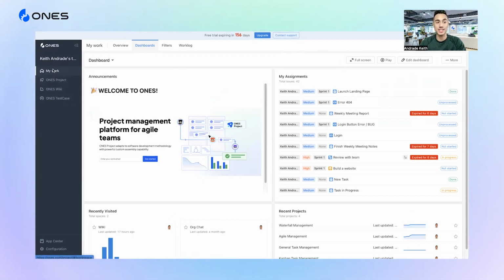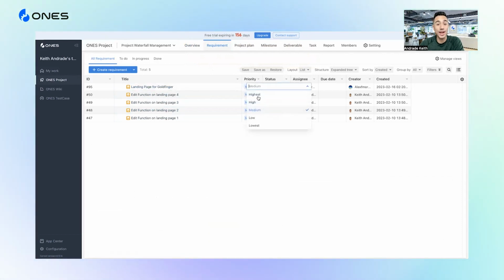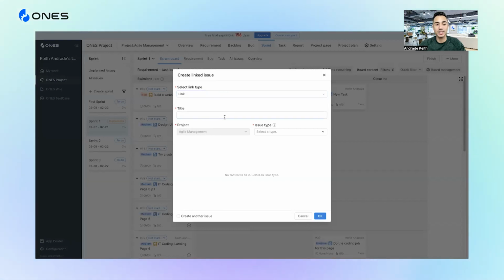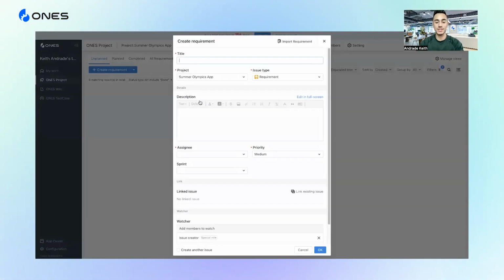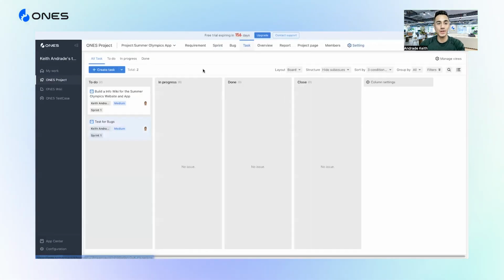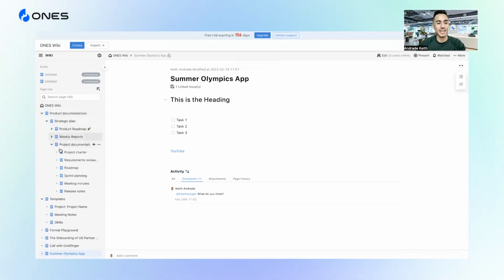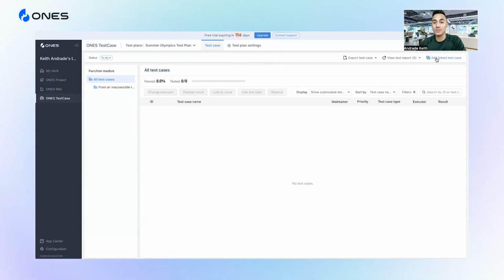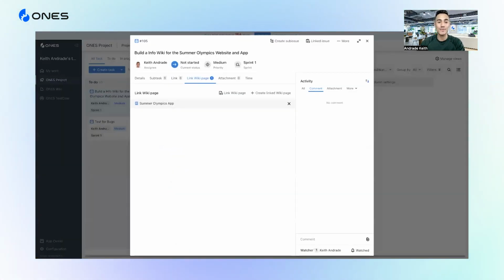Basic Demo | Get started with ONES.com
Welcome to this product demo of ONES presented by Keith Andrade.
In this video, Keith will walk you through the basics of ONES Project, ONES Wiki and ONES TestCase. Enjoy your product journey with ONES!

⏰ Time stamp
00:00 Overview
00:37 ONES Project dashboard
03:34 Manage sprints
04:32 Component configuration
05:58 Create requirements
07:41 ONES Wiki page
09:45 ONES TestCase overview
09:57 Create test plans

👋About ONES
ONES is an all-in-one platform for software development management products and supports teams from all over the world to release software better and faster. ONES Project, ONES Wiki, and ONES TestCase cover the whole life cycle of software development to streamline projects, manage team knowledge, and align the QA process.